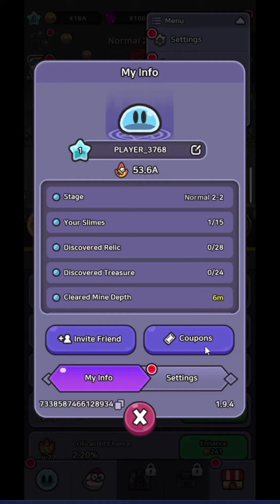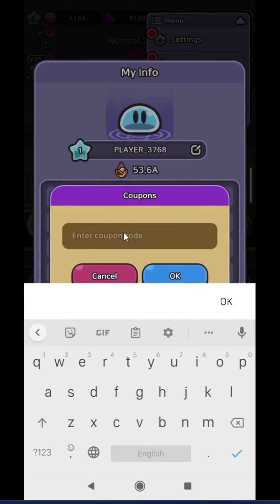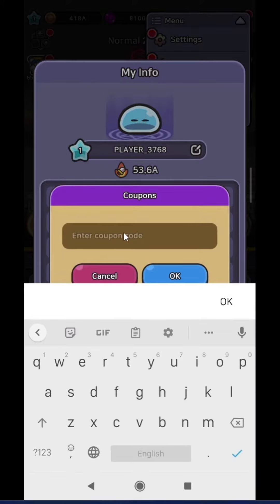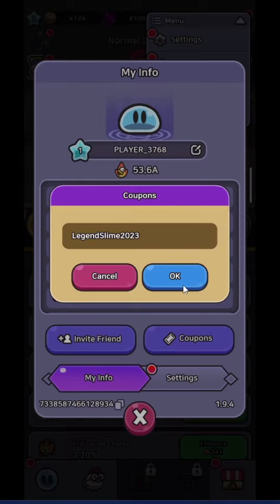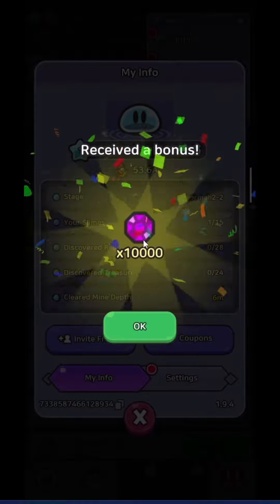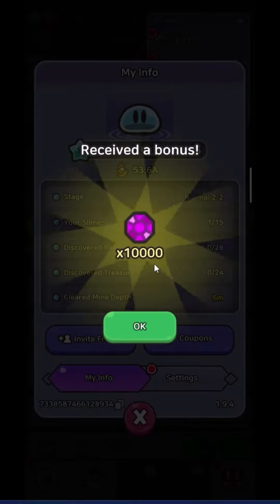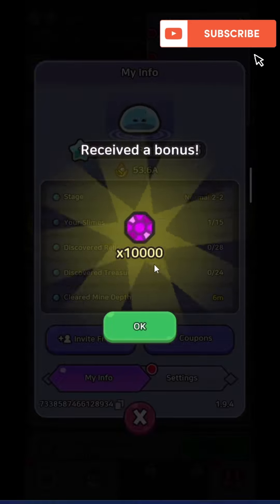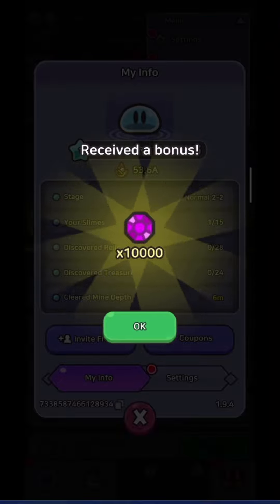New Coupon Code 2023 - Legend of Slime Idle RPG